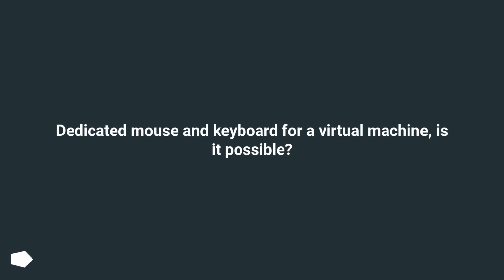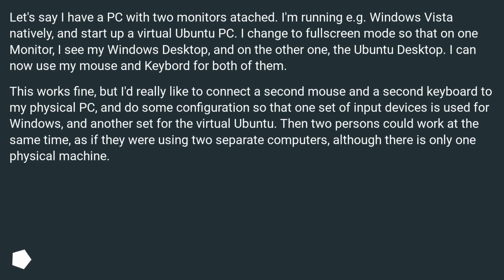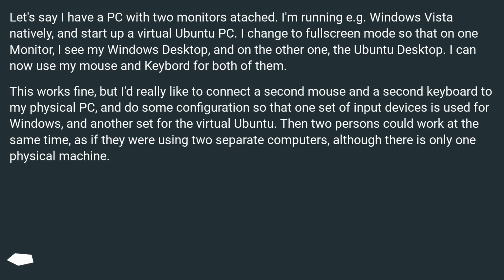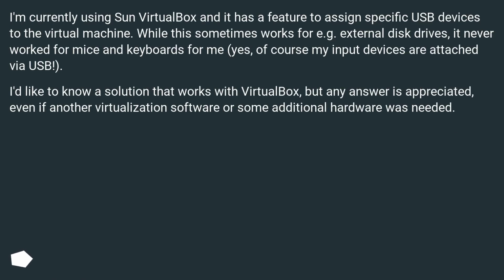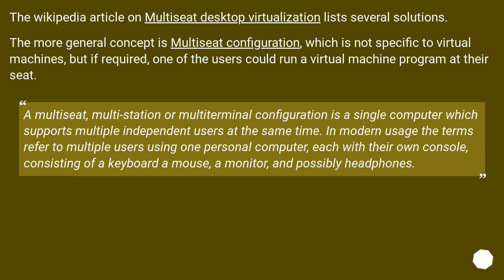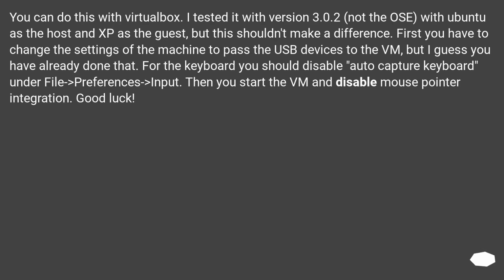Dedicated mouse and keyboard for a virtual machine, is it possible?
Chapters
00:00 Question
01:27 Accepted answer (Score 8)
02:15 Answer 2 (Score 13)
02:56 Answer 3 (Score 1)
03:23 Thank you